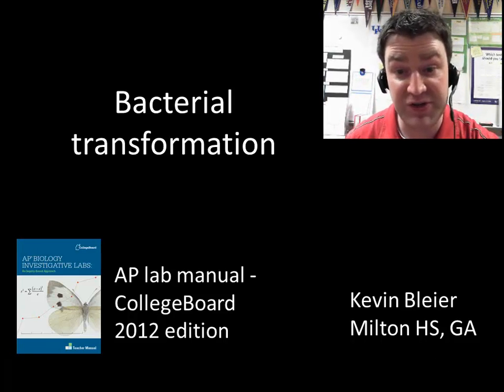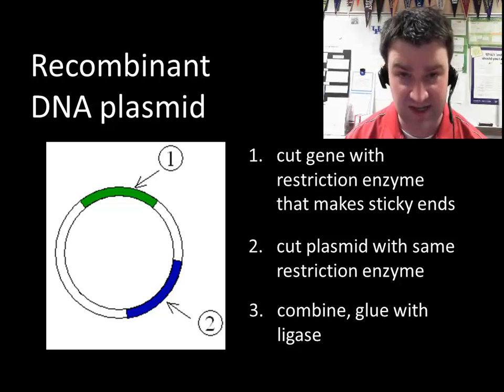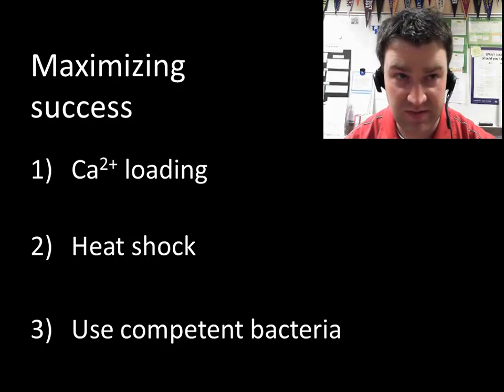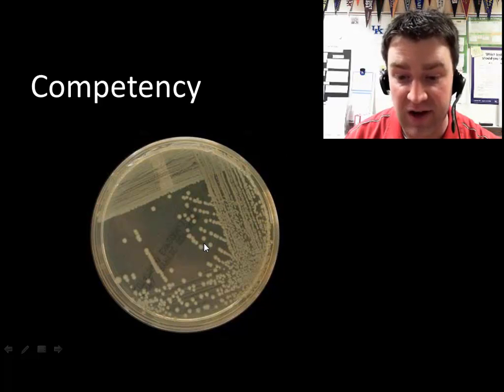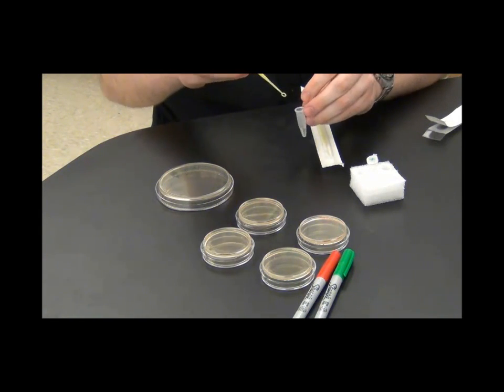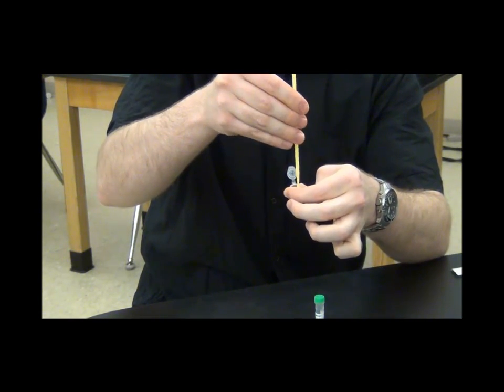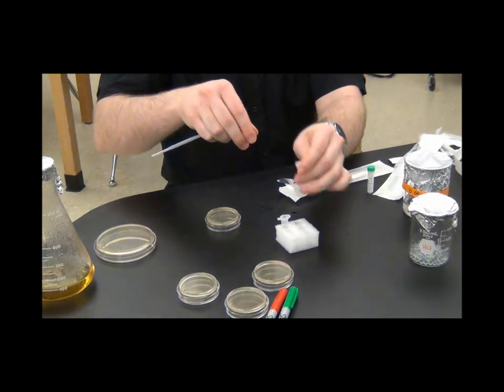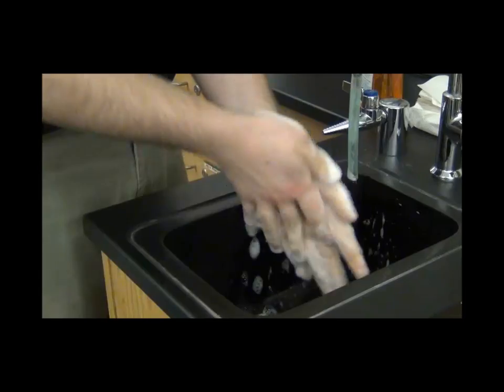Bacterial transformation - investigation 8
Theory behind making recombinant plasmids, then how to maximize transformation success.  I also briefly walk through the materials and procedure for investigation 8.